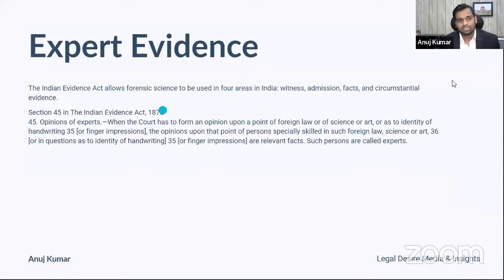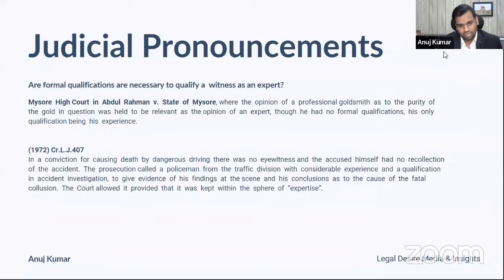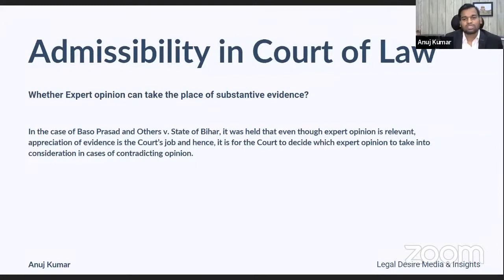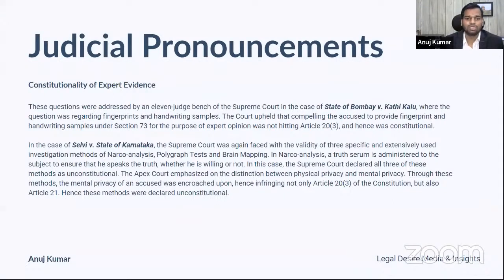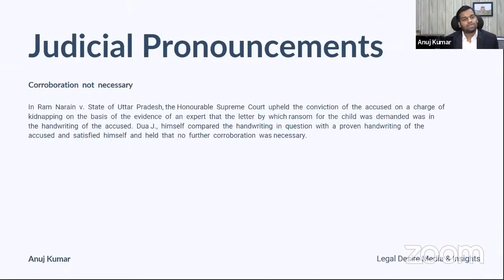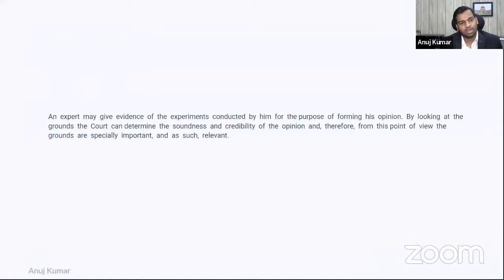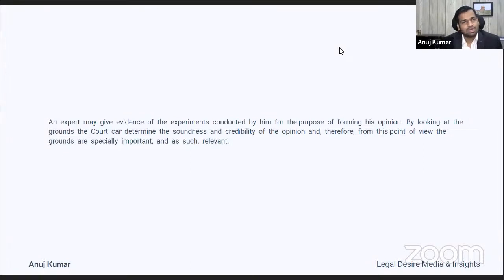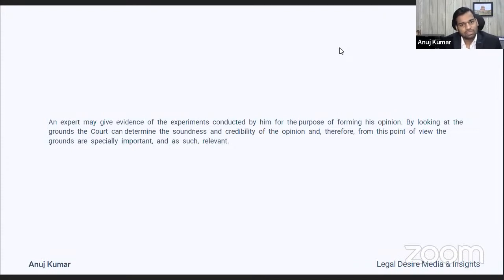Session on Expert Evidence in Court of Law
Session organized by Sharda University in association with Dept. of Forensic Science & Criminal Investigation, Legal Desire Media & Insights.